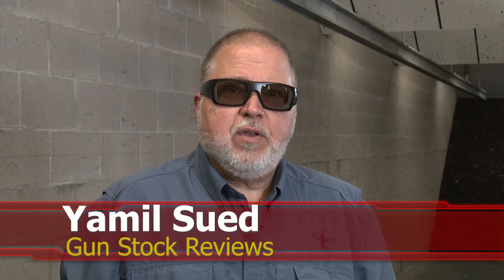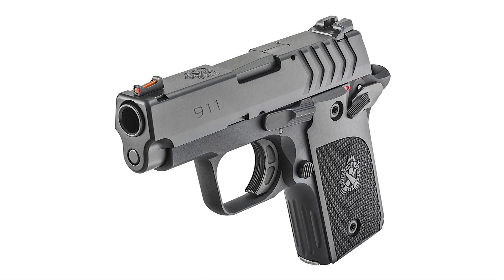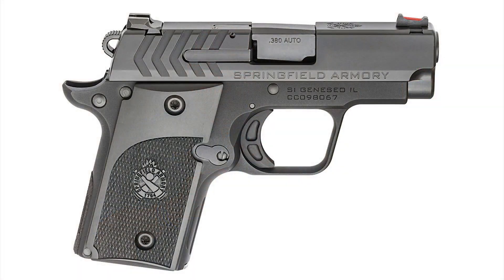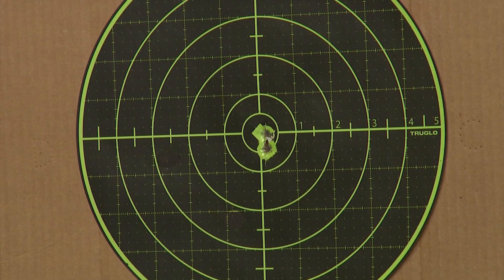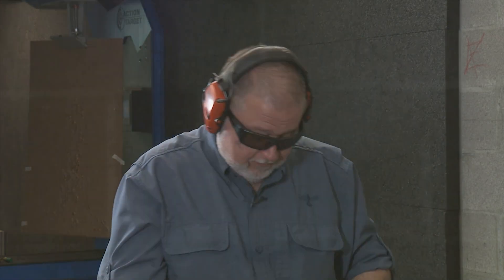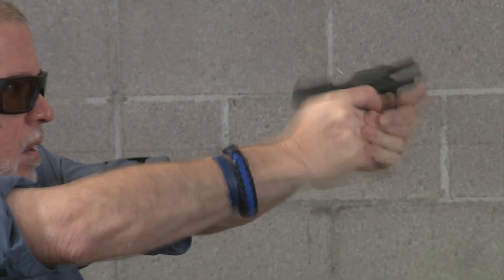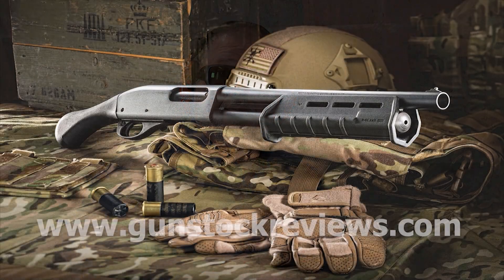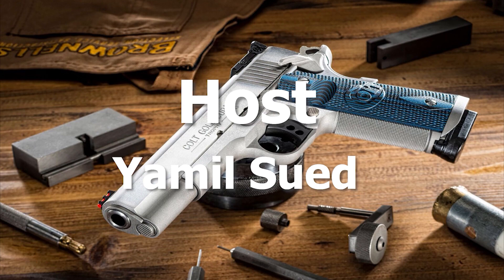Range Time with the Springfield Armory 911 Subcompact #977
In this episode of Gun Stock Reviews we take the Springfield Armory 911 Subcompact .380 pistol to the range.  How do we like the little 911??  Check it out for yourselves.

10 percent off with code GSR10 and Free standard shipping at Apex Tactical. apextactical.com

1. Adobe Premier Editing Software
2. Adobe After Effects
3. Abobe Photoshop
4. Westcott Flex Daylight Set
5. Sanken COS-11D Lavalier Mic
6.  DJI Mavic 3 Drone
7. Epic GoPro / Action Camera Mount for your Boat
8. Dracast Pro On-Camera Light
9. Dracast Halo Ring Led Light
10.  Nikon Z9 Mirrorless Digital Camera
11. Sony PXW-FX9 XDCAM 6K Camera System
12. Quick Release Shoulder Plate
13. The New Pelican Air Travel Cases!
14. Westcott Scrim Jim
15. Sony A7 4k Video and Still Second Camera
16. Go Pro 10